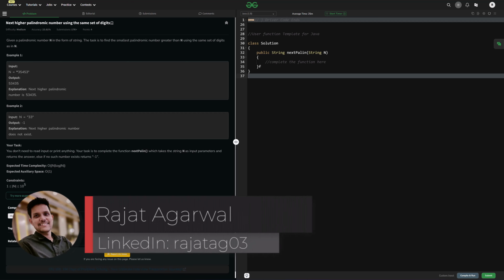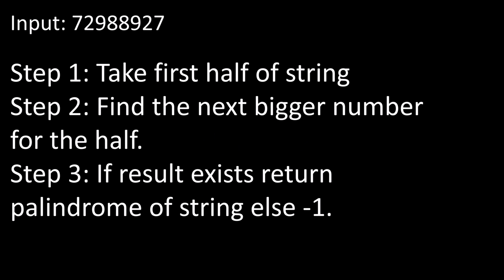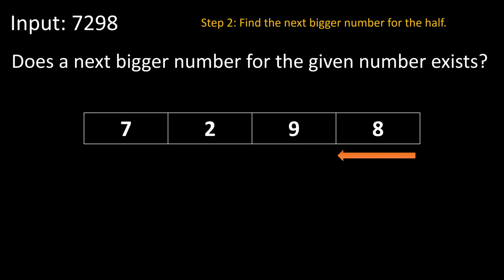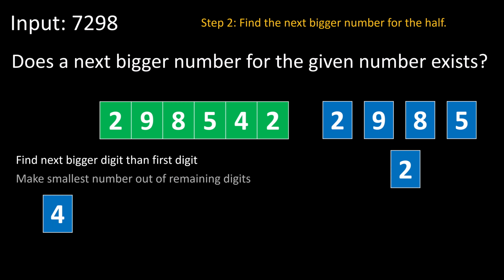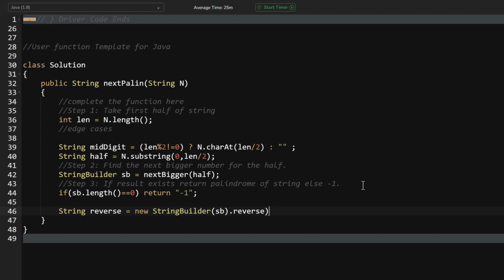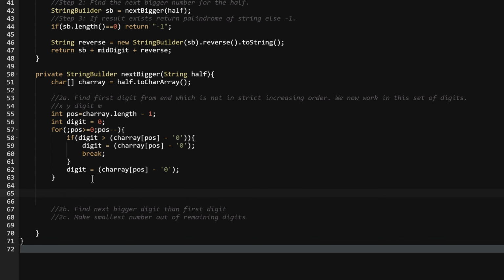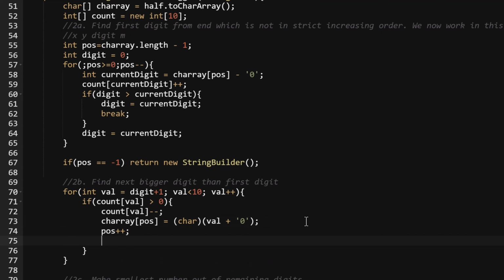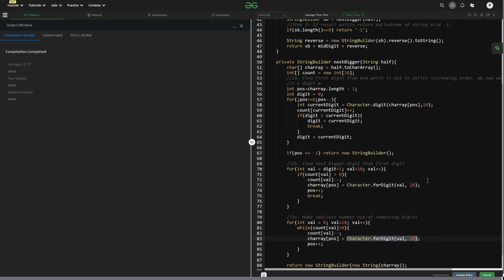Next higher palindromic number using the same set of digits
Detailed explanation to solve Next higher palindromic number using the same set of digits - GFG

0:00 Problem walkthrough
1:00 Understanding Examples
3:20 Intermediate Pseudo-code
3:46 Discussing step-2
10:42 Complete algorithm
11:58 Coding
22:57 Time and space

UPI: algorithmsmadeeasy@icici